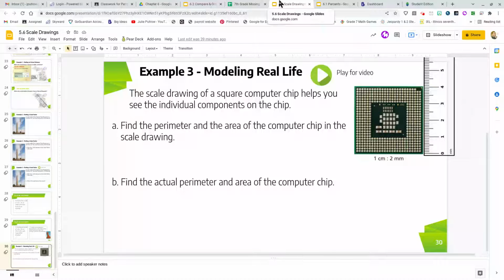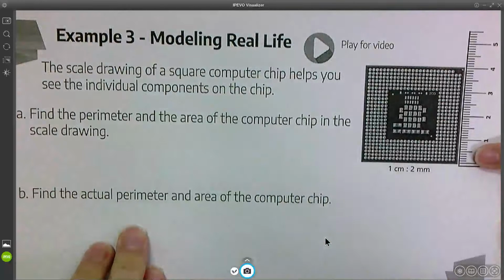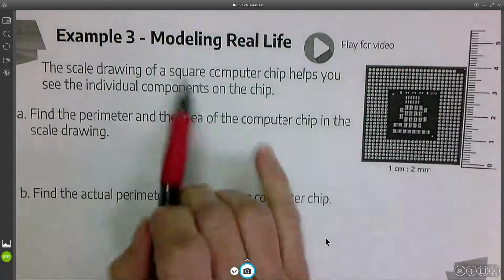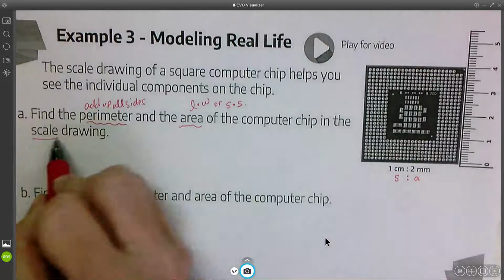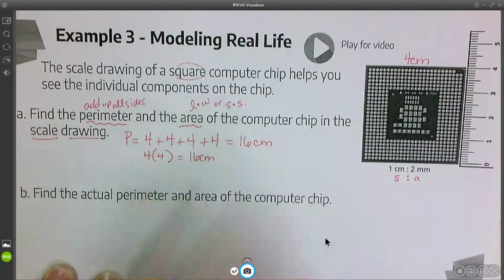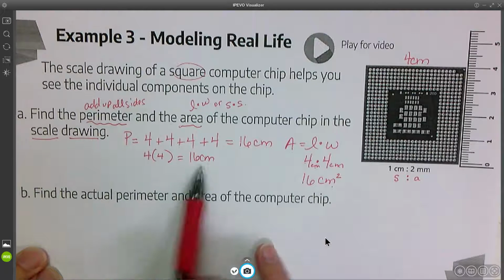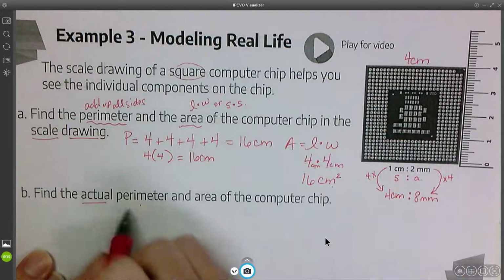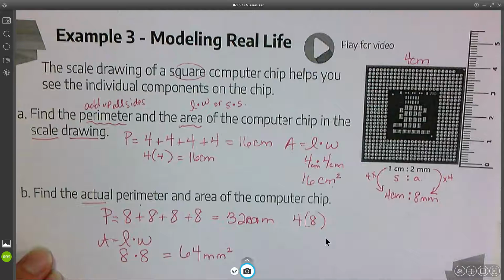5.6 ex. 3